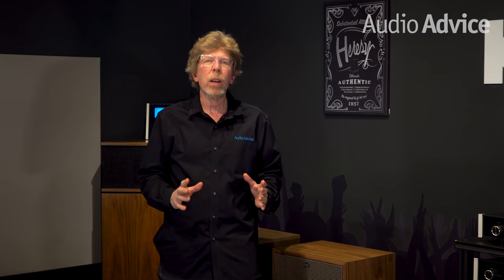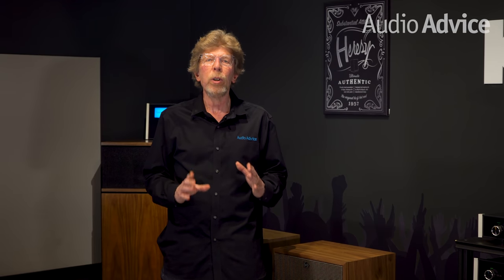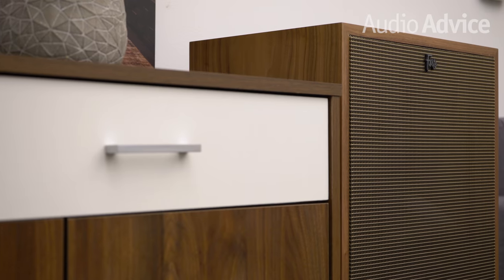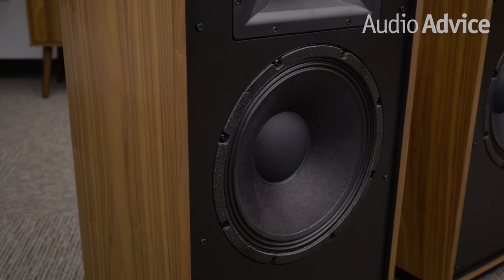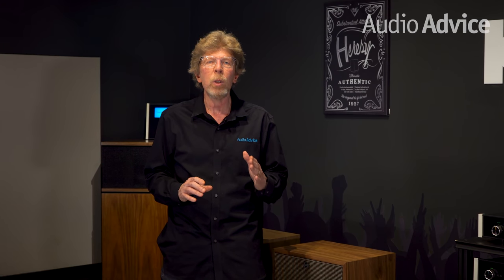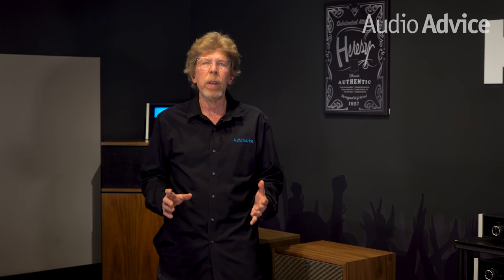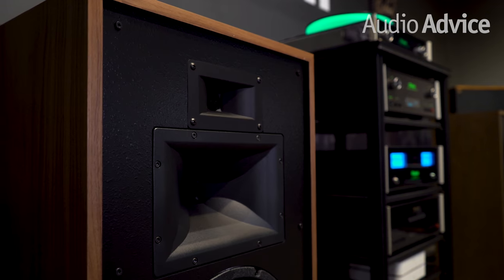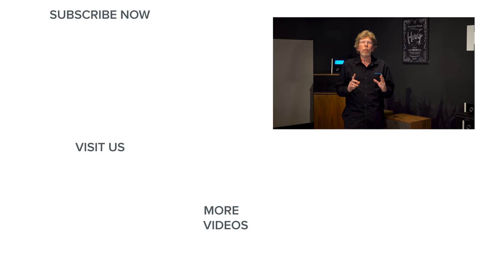Klipsch Forte IV Review & Comparison to Forte III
Today's video is on the all new Klipsch Forte IV. The Forte IV is the newest edition to Klipsch's heritage line of speakers. The year 2021 is going to be very special to the folks at Klipsch as it represents their 75th anniversary. In this video we will take a deep dive into what makes up the new Forte IV and also talk about how it compares to the previous Forte III. The Klipsch Forte speakers are a great way to get the amazing sound of the Klipsch La Scala or Klipschorn into your home with a much smaller footprint. If you want to read even more about the new Forte IV and how it compares to the Forte III, click the link below to read our full written review and comparison on audioadvice.com.